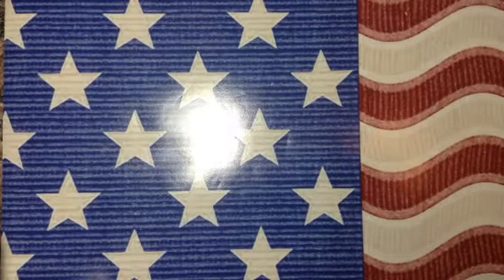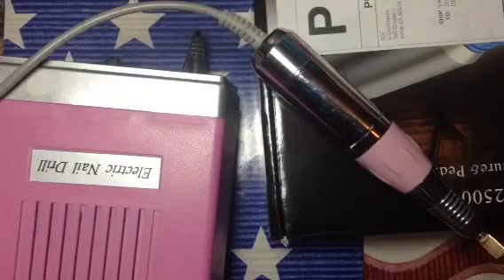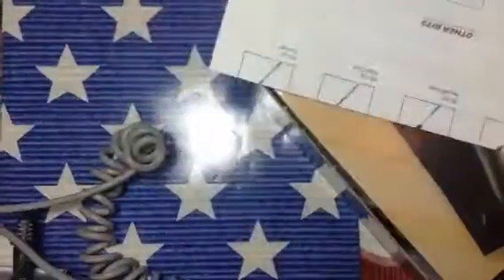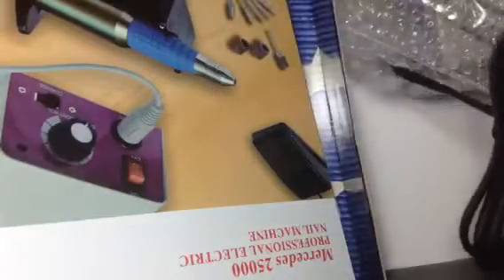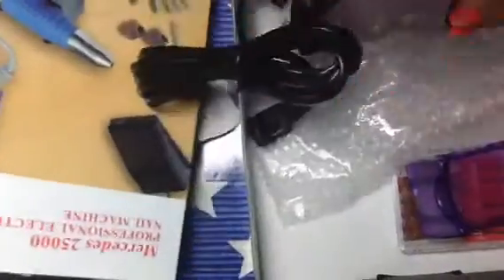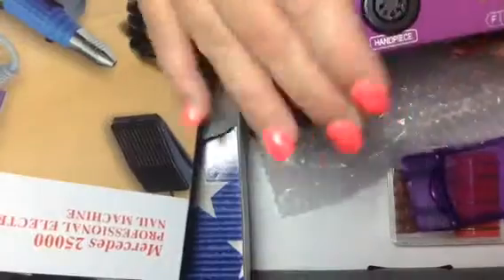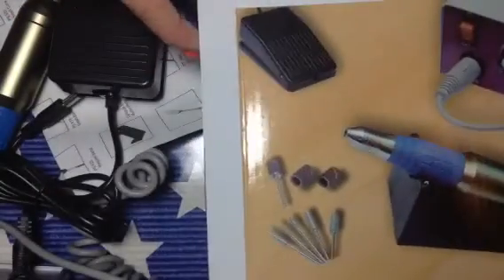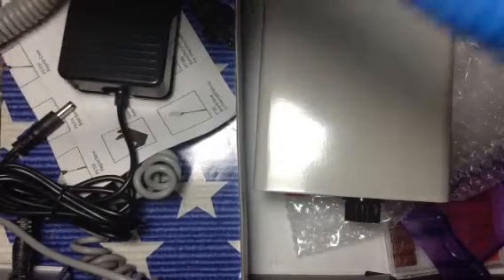My nail drill! Yay!